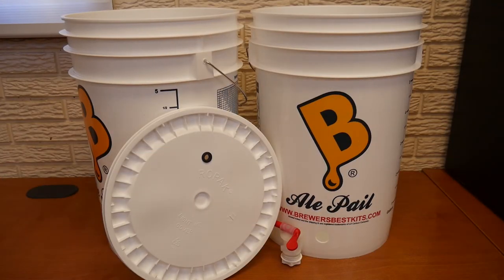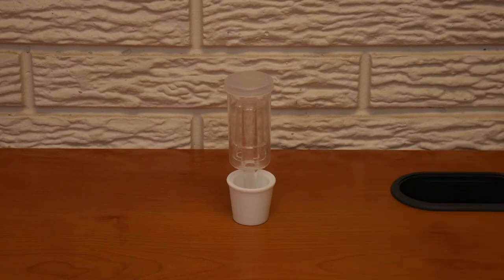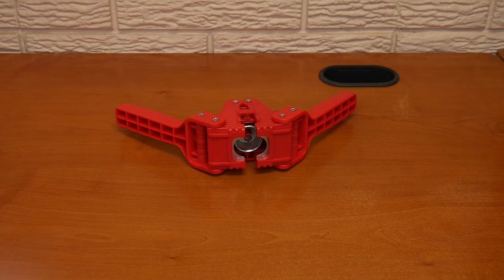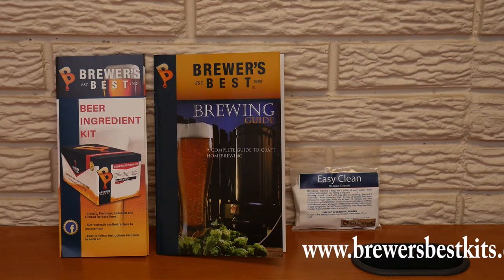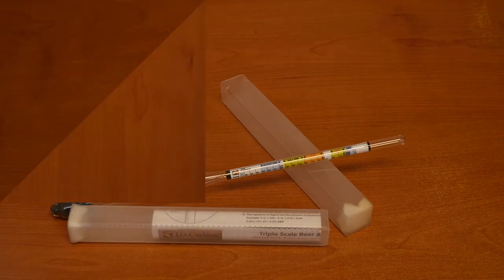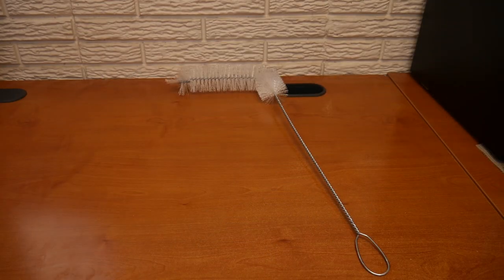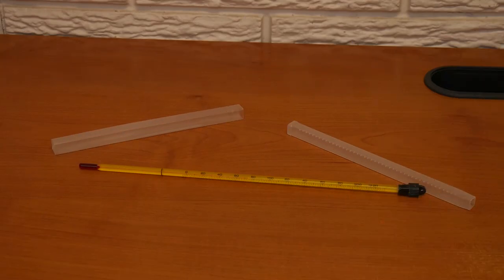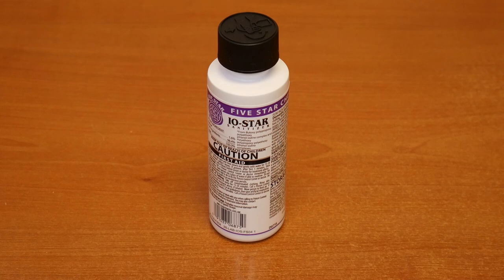Unpacking a Brewer's Best® Equipment Kit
This video is an unboxing of the Brewer's Best® equipment kits.  The three kits covered are the standard, deluxe and Brewer's Beast®.  A great selection of options no matter what your needs are as a homebrewer!